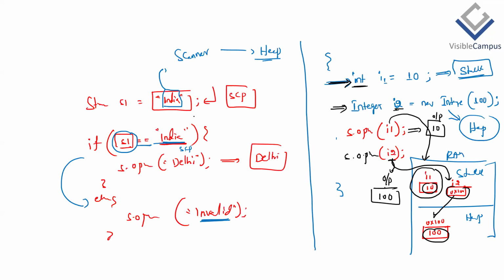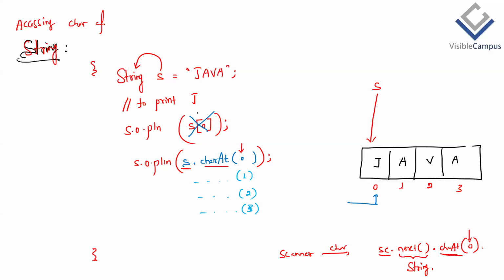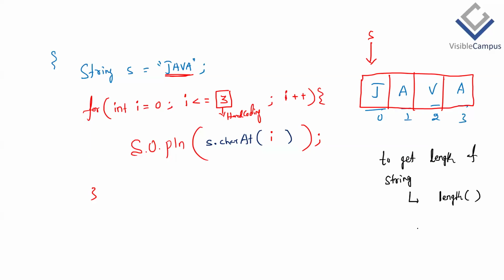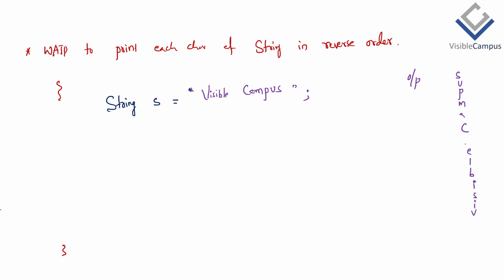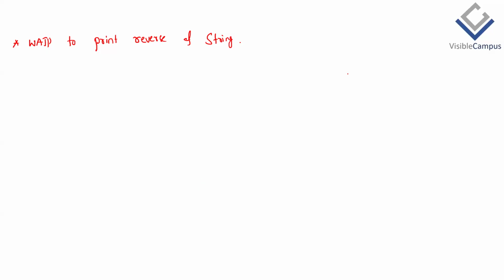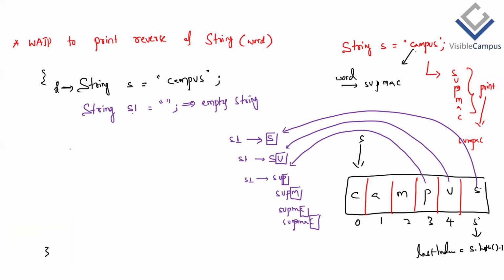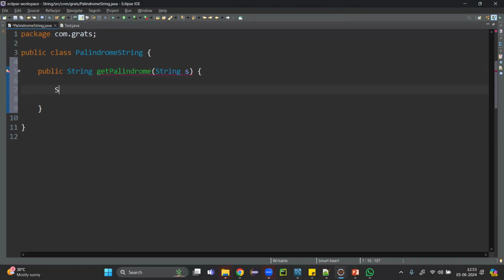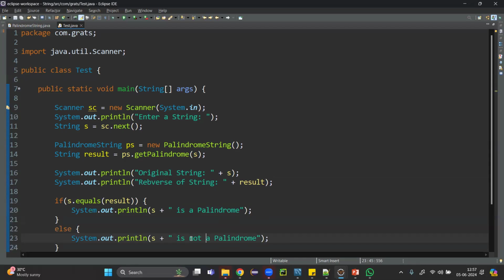45 Java String